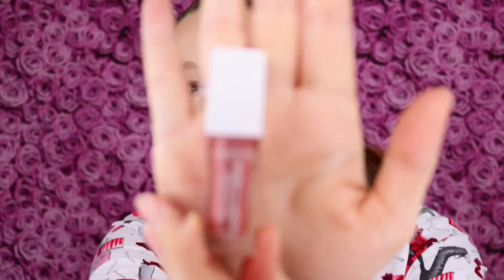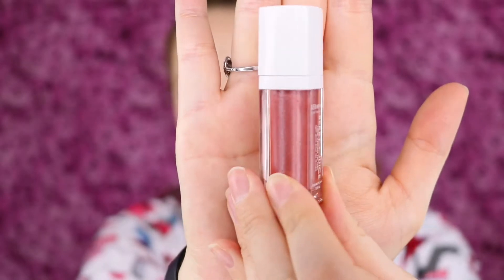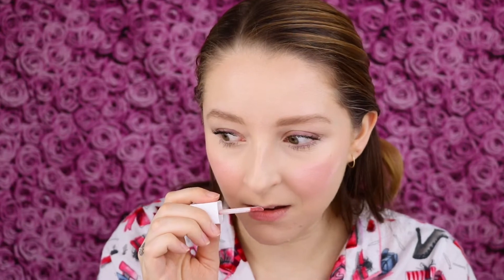SERAPHINE BOTANICALS Berry + Juice - 100% Vegan Lip Gel in Rose Currant Review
In this video, I am reviewing the SERAPHINE BOTANICALS Berry + Juice - 100% Vegan Lip Gel in Rose Currant